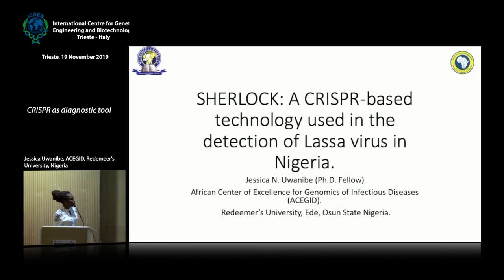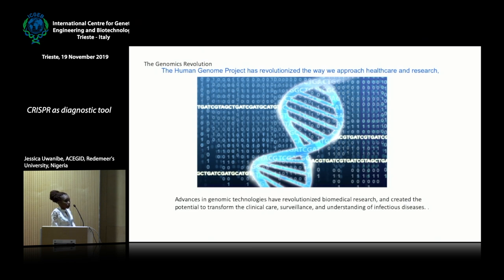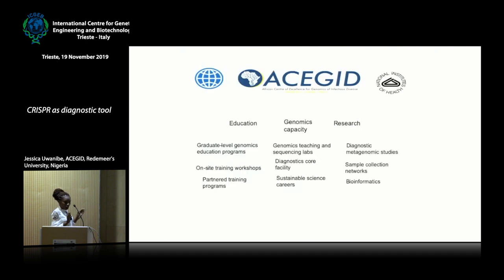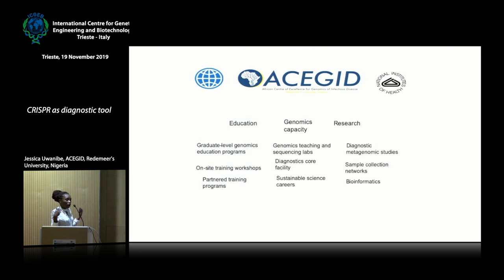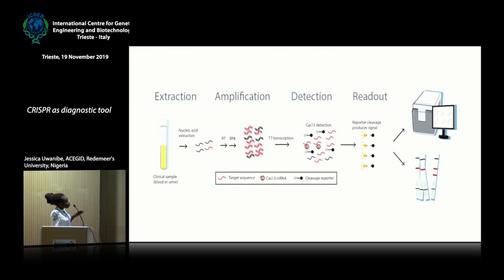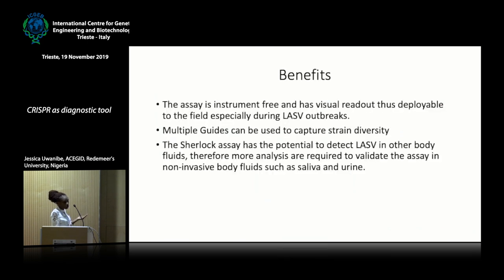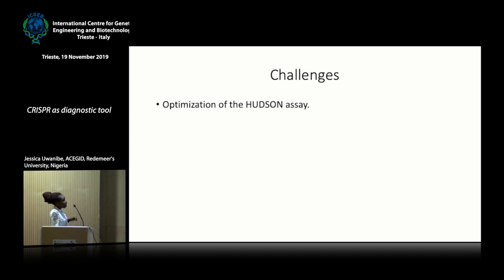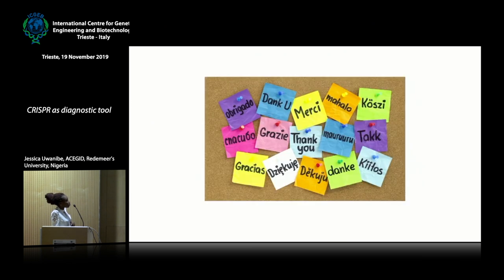J. Uwanibe - CRISPR as diagnostic tool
Jessica Uwanibe, ACEGID, Redemeer's University, Nigeria speaks on "CRISPR as diagnostic tool" at the ICGEB-JRC Workshop "Genome editing applications and beyond", 19-22 November 2019, Trieste, ITALY.